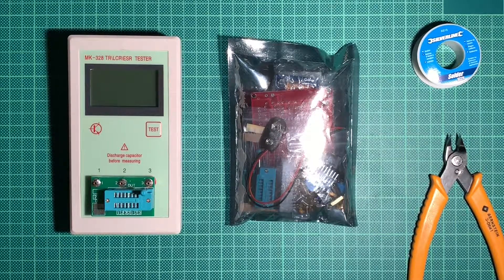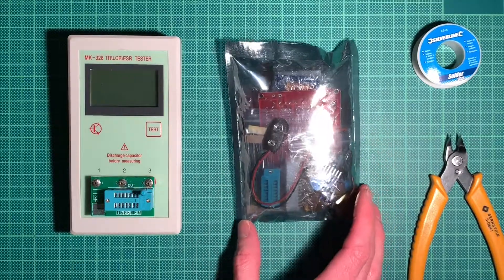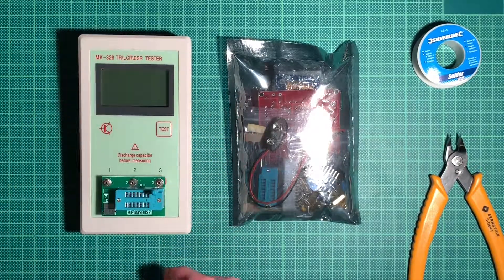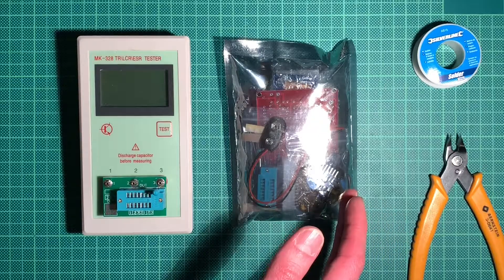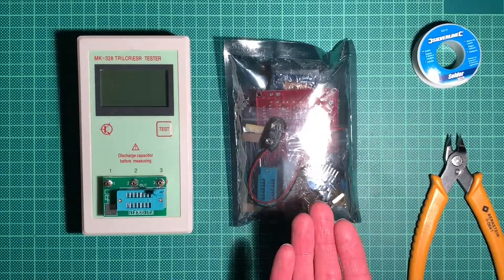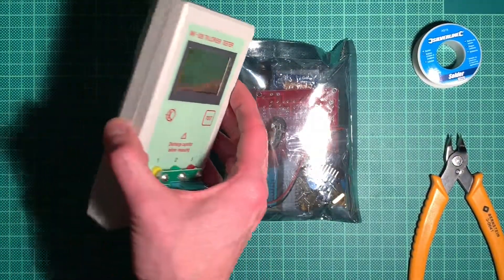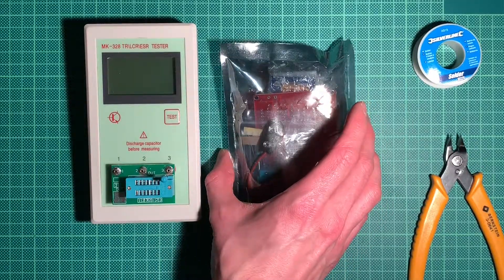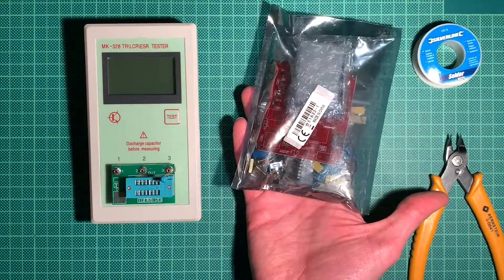KKmoon GM328 Transistor Tester Fail!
I have received the KKmoon GM328 transistor tester kit as a present. It is all nice and lovely, with a tiny 1.8" color TFT SPI screen. So let's assemble it! What could go wrong...?